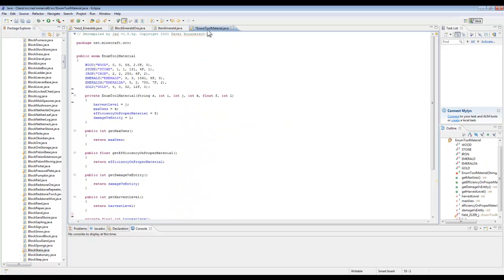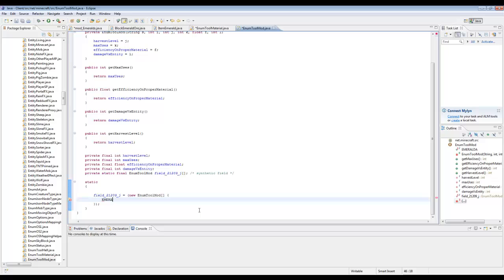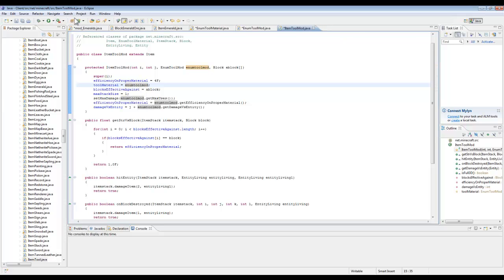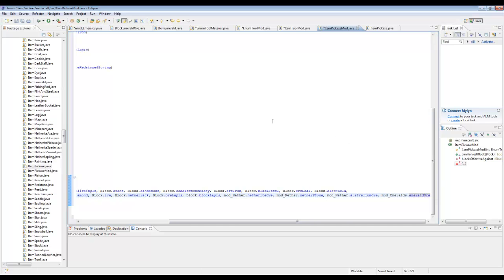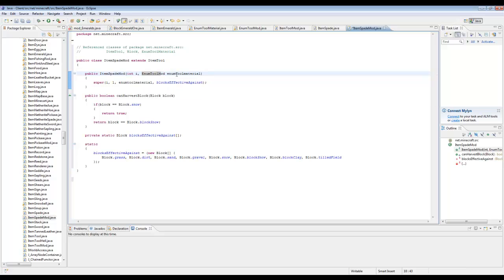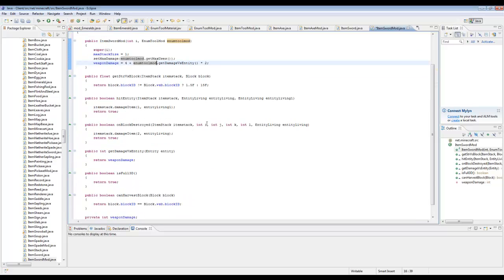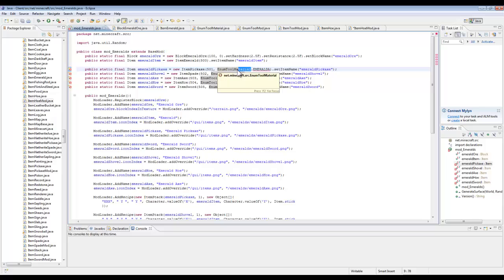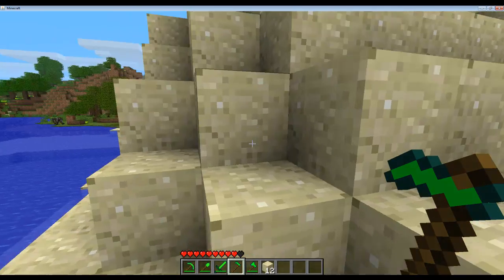Minecraft Modding Tutorial 6- Extending your EnumToolMaterial(modloader)